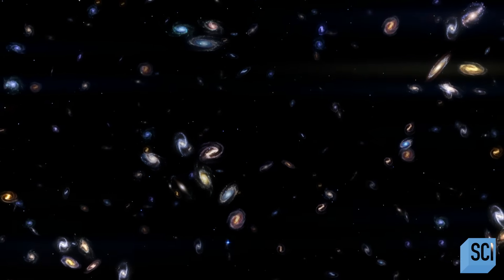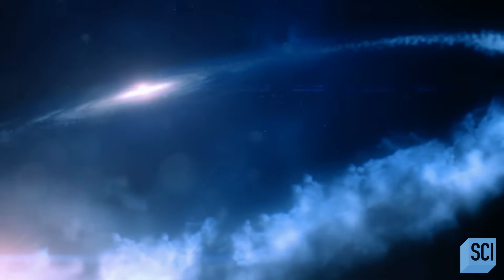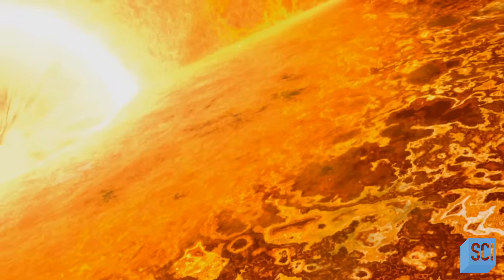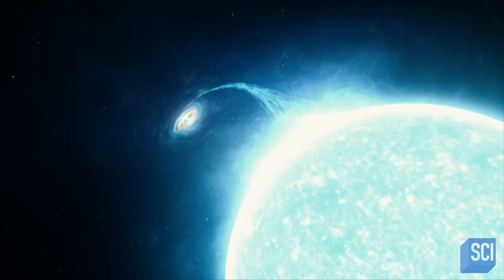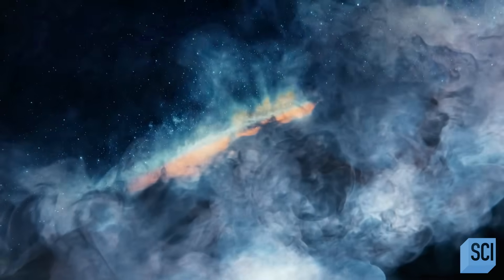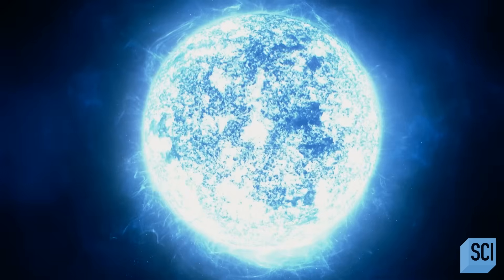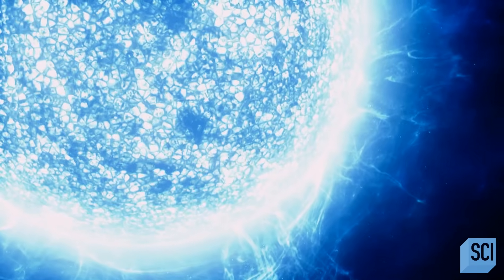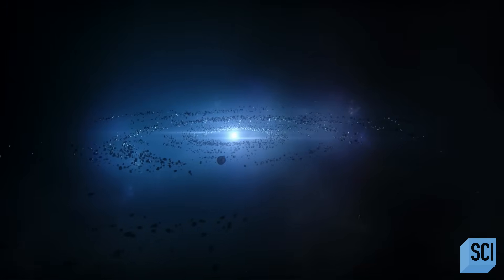This Blackhole is Dining On Stars! | How the Universe Works | Science Channel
White dwarfs are small, dead stars with a dangerous side, capable of exploding into supernovas and destroying planets; new research suggests these mysterious phenomena may be the key to understanding the universe itself.